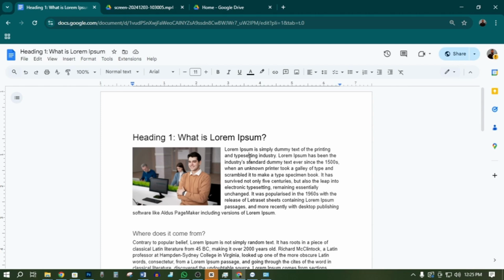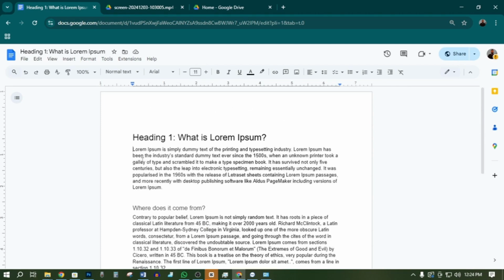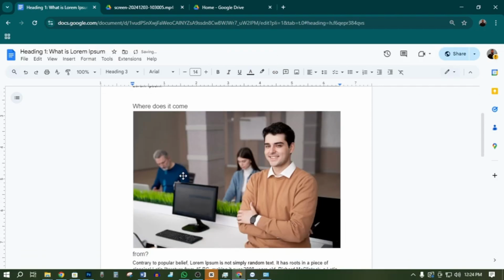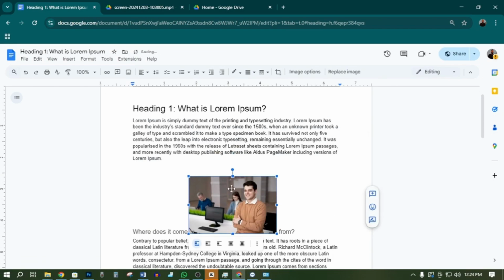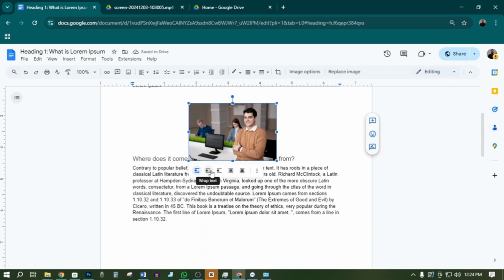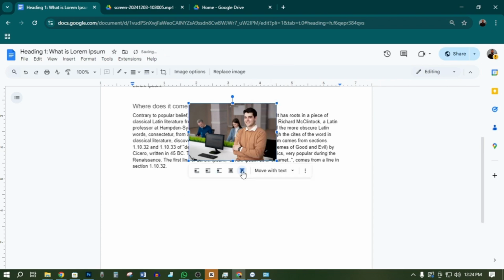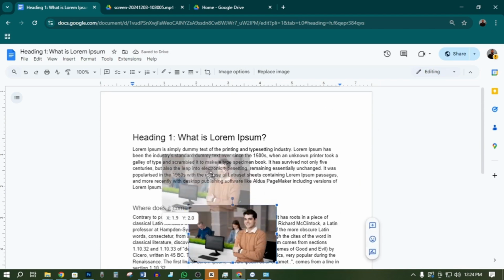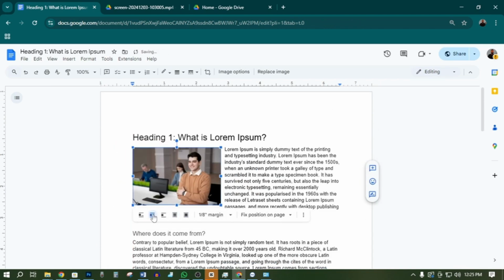How To Write Next to an Image in Google Docs | Place Text Next to Pictures | Google Docs Tutorial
Learn how to write next to an image in Google Docs so your text and pictures appear side by side.
In this step-by-step tutorial, I’ll show you how to adjust image settings, use text wrapping, and position pictures for a clean and professional document layout.